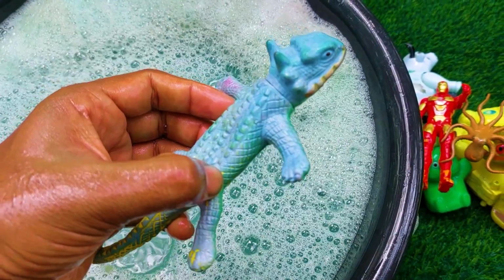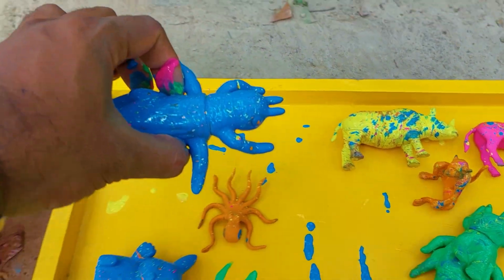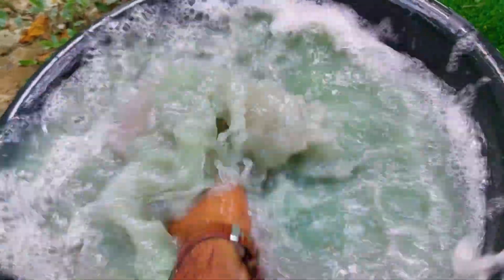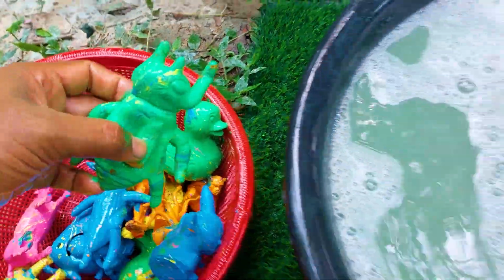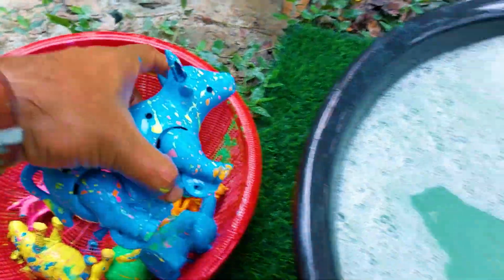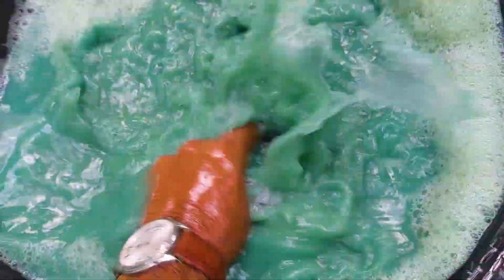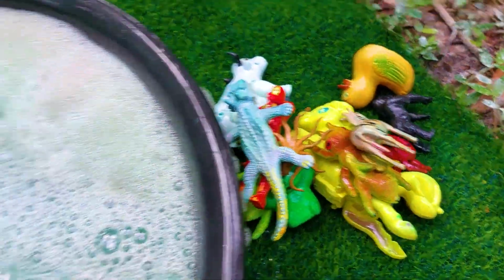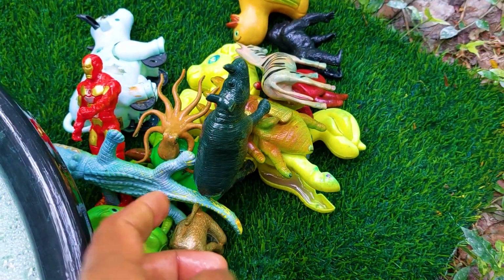Rooster, Horse, Cow, Scorpion, Ironman & Dragon Cleaning